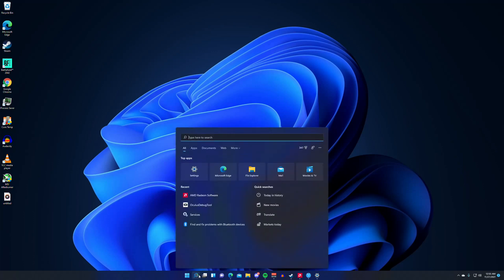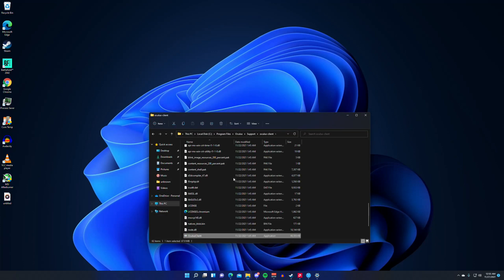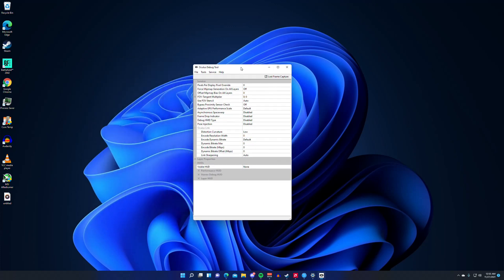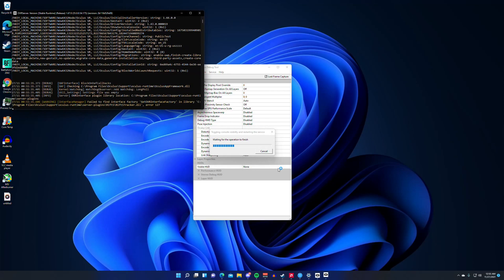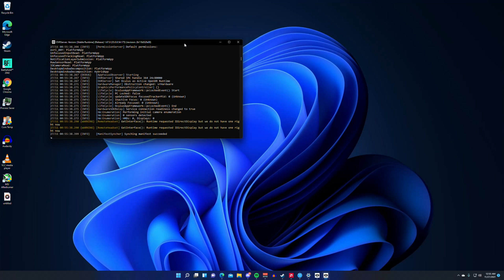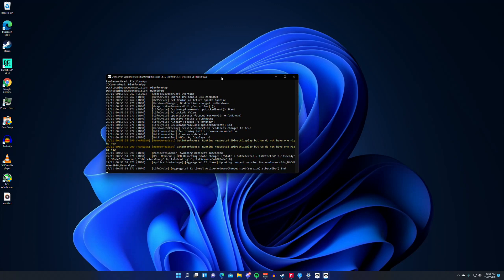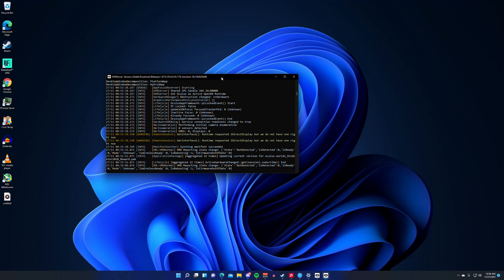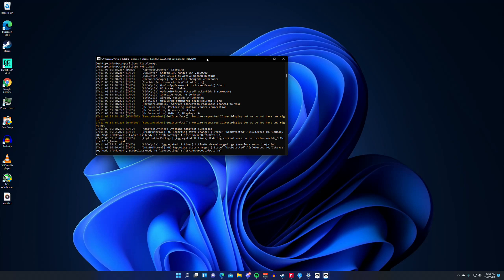[FIX] - OCULUS QUEST 2 LINK - STUTTER LAG/AUDIO LAG/VISUAL BUG WINDOWS 10/11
0:00 Quick Explanation
0:48 The Fix
1:48 Extra Information